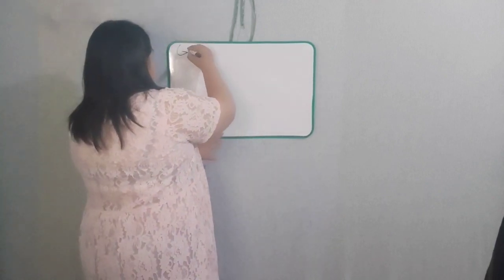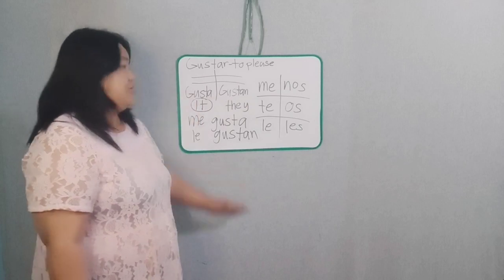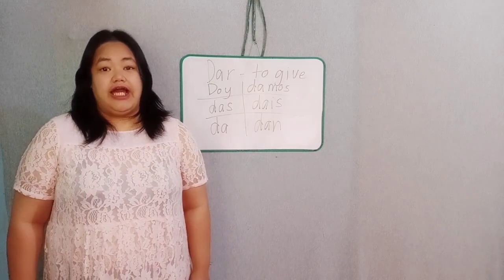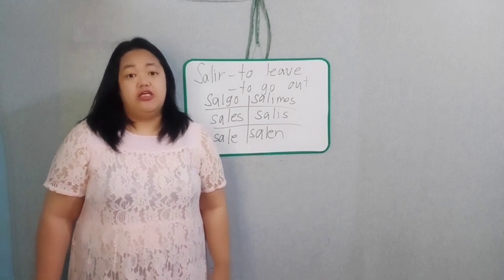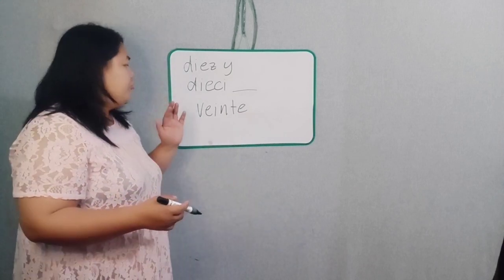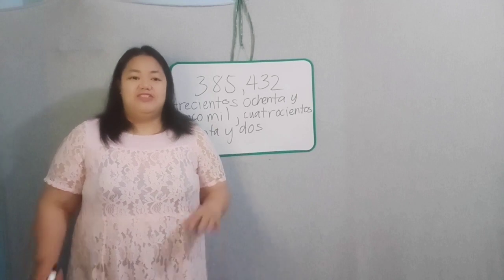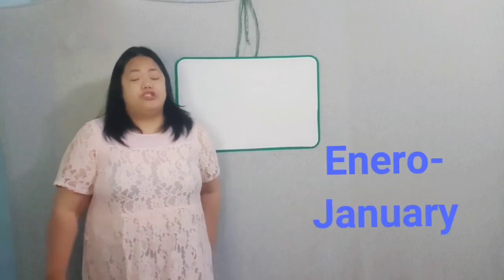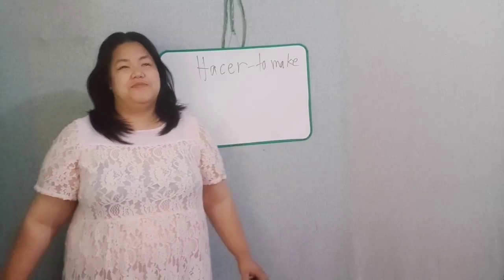Spanish for beginners ep. 11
We will discus what are the indirect object pronouns and how to use.We will discus the irregular verbs poner,salir,ver and hacer. We will also discus numbers.months and seasons in a year.